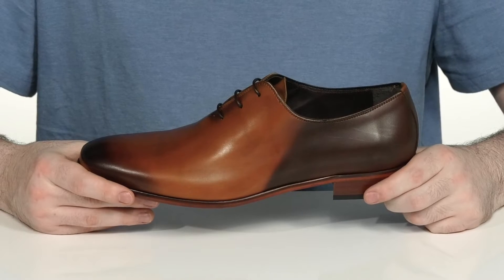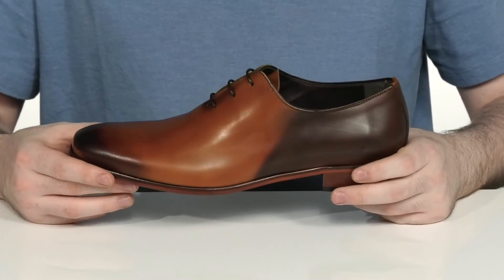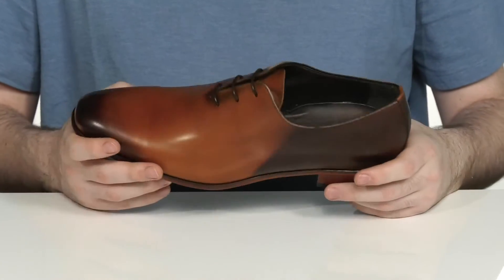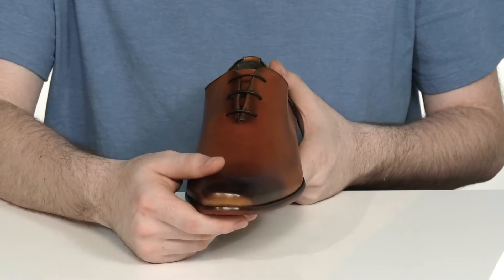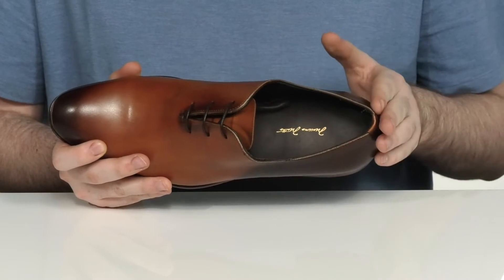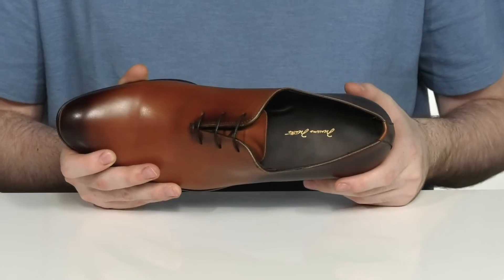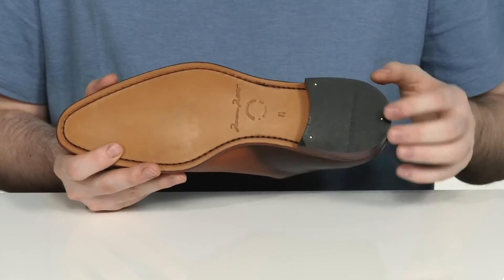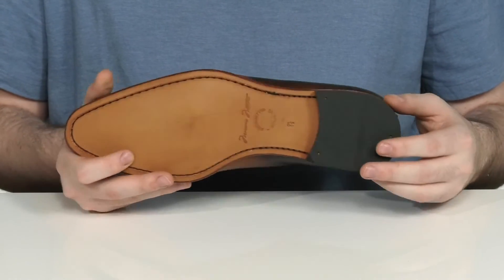Massimo Matteo Almansa 3-Eye Lace-Up SKU: 9582711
Meet the Massimo Matteo&reg; Almansa 3-Eye Lace-Up Oxford shoe &#8722; crafted in full-grain leather with a lace-up closure, it's the shoe you'll turn to season after season.
Synthetic leather upper with lace-up closure for custom fit, soft lining, and a padded insole that supports and conforms to the curves of your foot.
Shock absorbing and flexible synthetic rubber outsole for great comfort, slip resistance and durability.